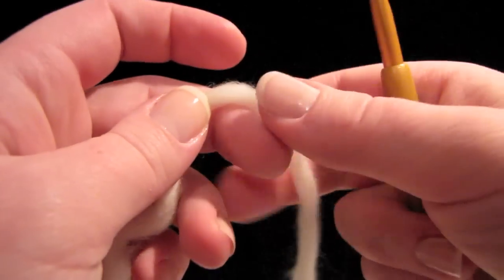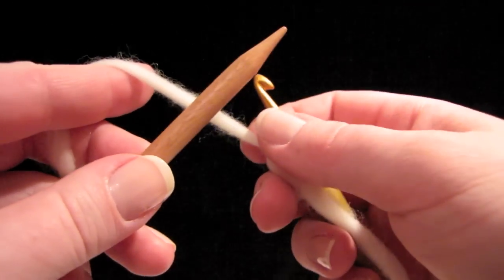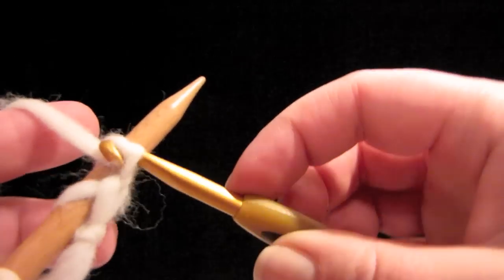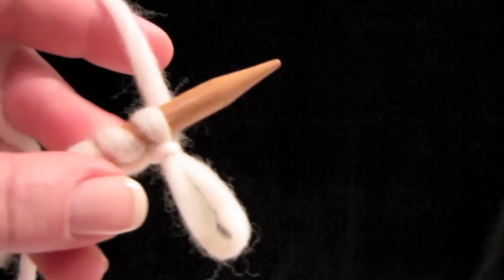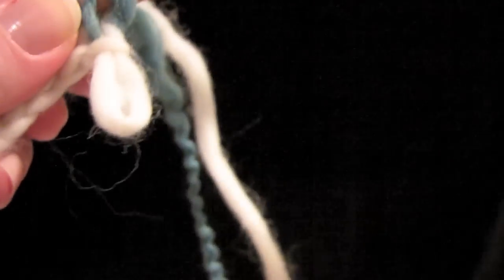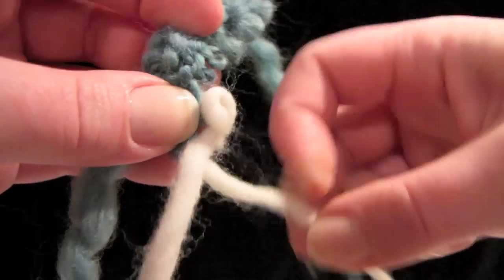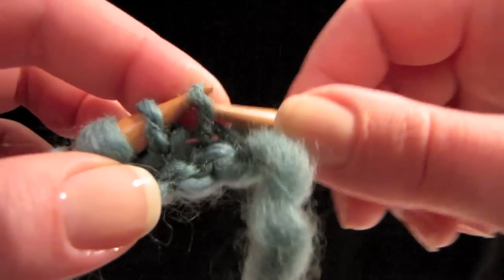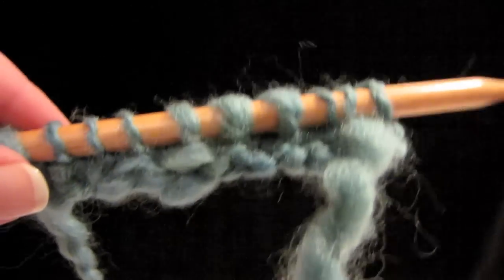KNITFreedom - Provisional Cast On - Cast On With A Crochet Hook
The crochet provisional cast-on is the easiest way to create a temporary cast-on that can be removed later. It's easy to do, and, more importantly, easy to undo!

You can try out your new provisional cast-on in this seamless one-skein project